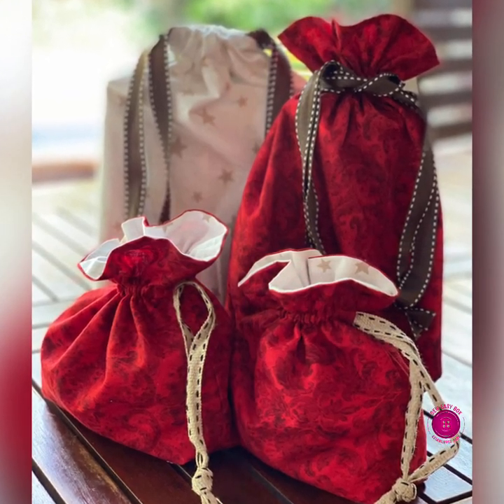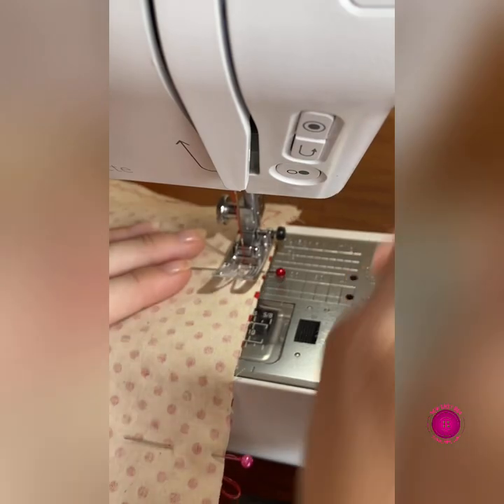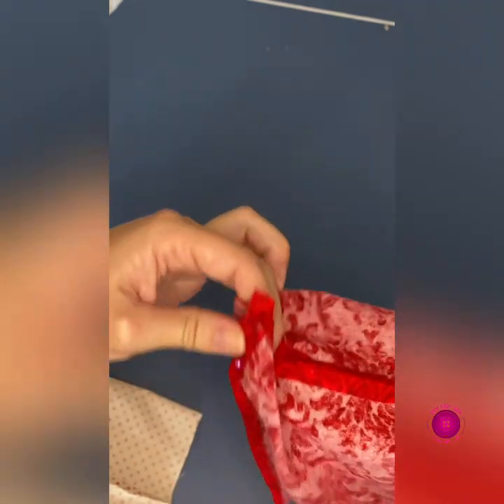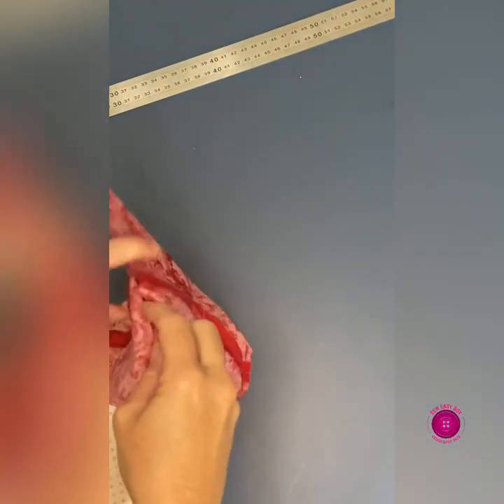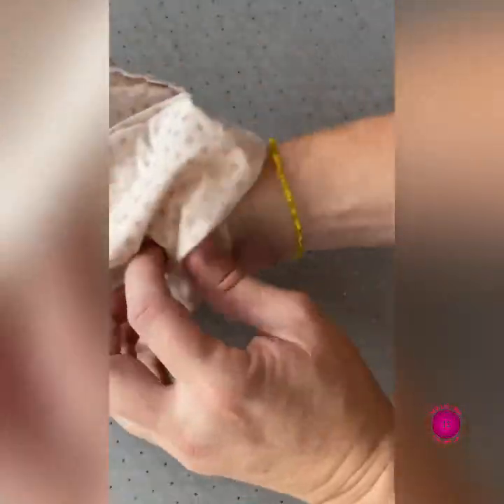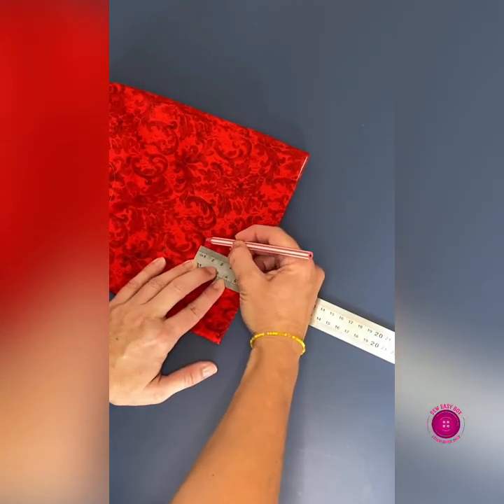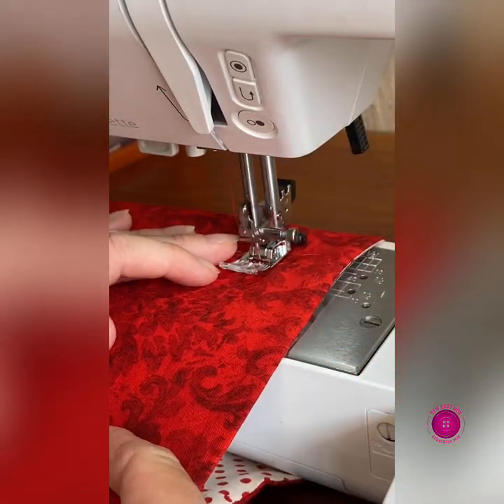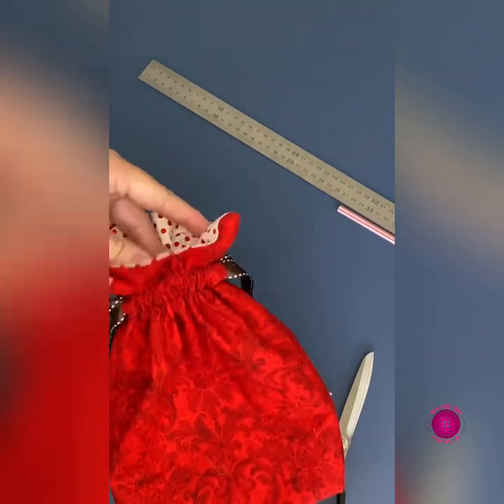Lined Drawstring Boxed Bottom Gift Bag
Sew your own drawstring boxed bottom gift bag. An easy sew along video that shows you step by step how to sew your own gift bag. A beginners to intermediate level sewing project 🪡🧵

Requirements
2 x pieces of material for outer bag
For this bag the measurements are 26cm x 18cm

2 x pieces of material for lining bag

2 pieces of ribbon each cut to 65cm

Clips and pins

Matching thread

Bodkin or safety pin

Ruler and pencil

Iron

Sewing machine